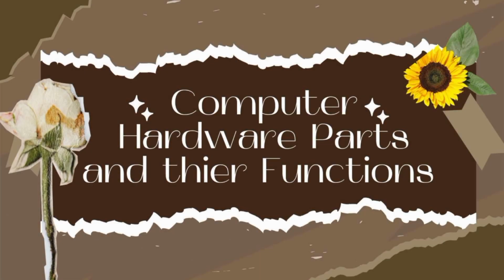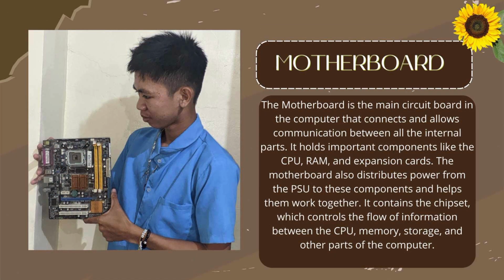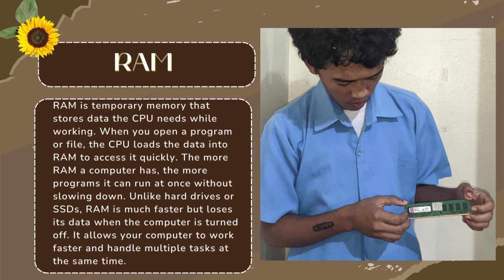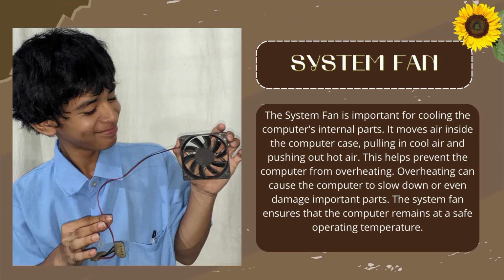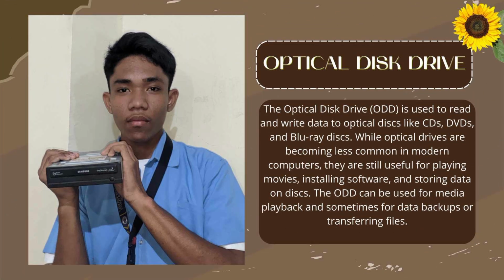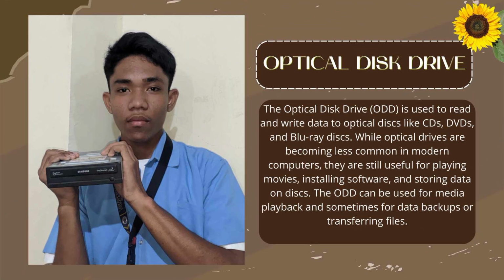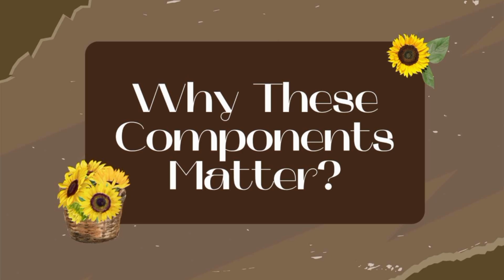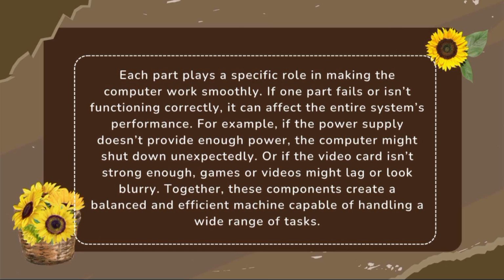Group 6 PT in TLE